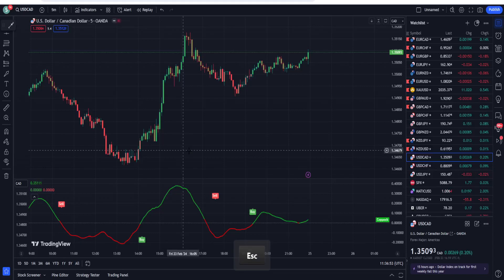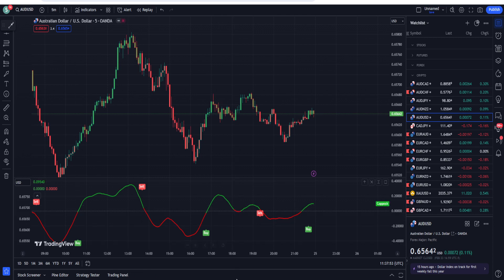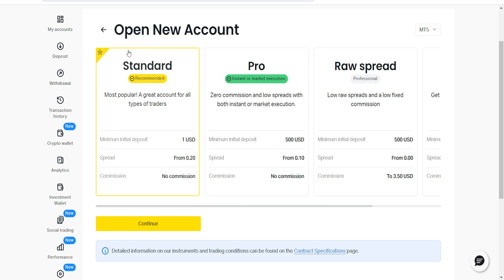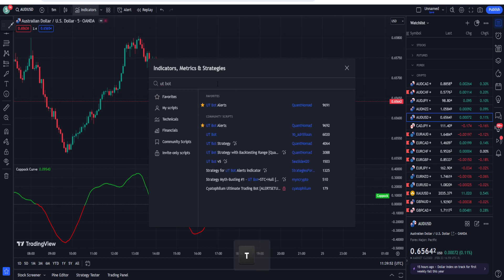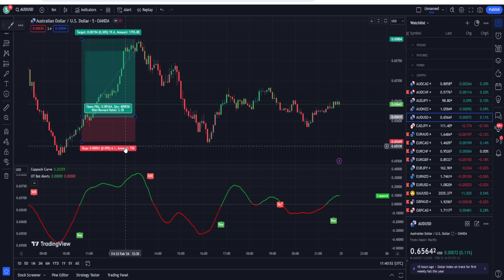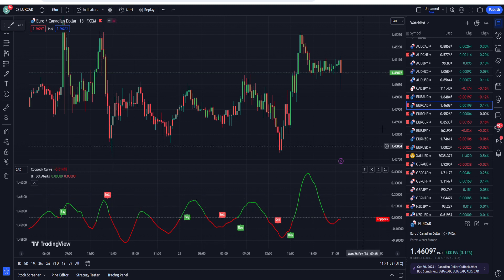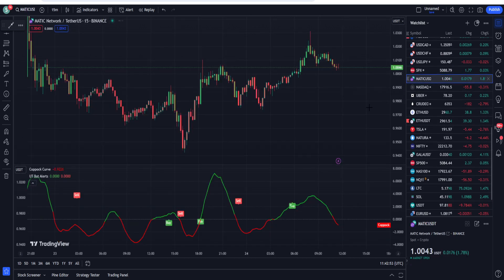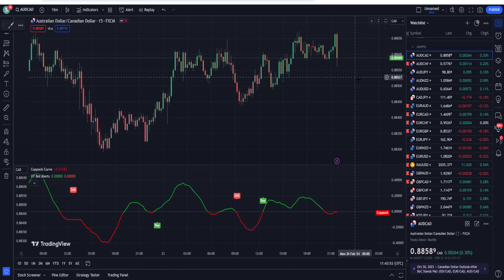Trading Indicators Buy and Sell-Ema Buy Sell Indicator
The tradingindicatorsbuyandsell scalping strategy based on ema.
In this video I have discussed about the trading indicators buy and sell ema strategy which gives us scalping and intraday signals. This strategy is highly effective in forex,crypto,stocks and future market.